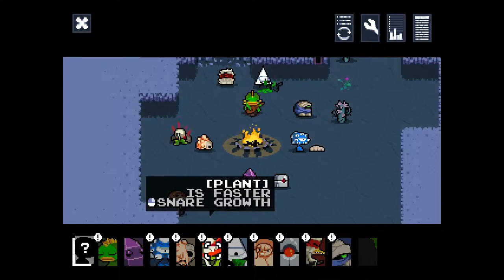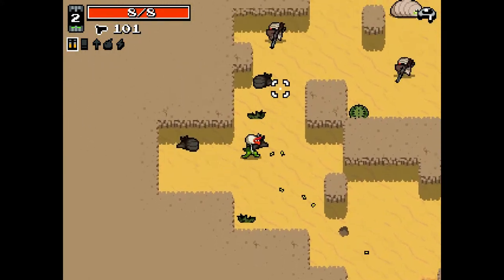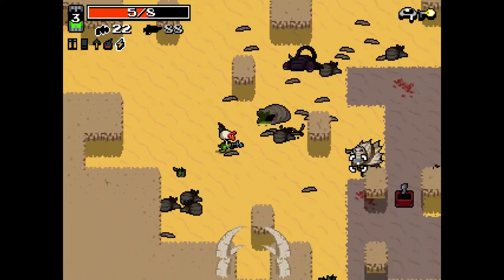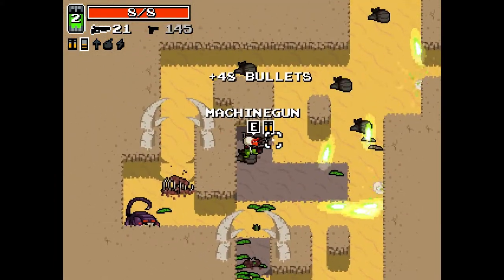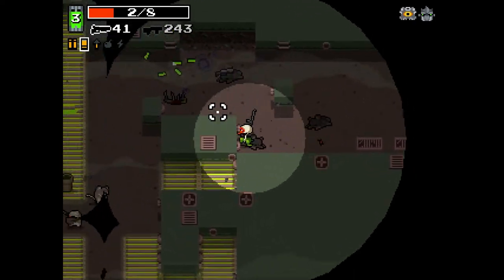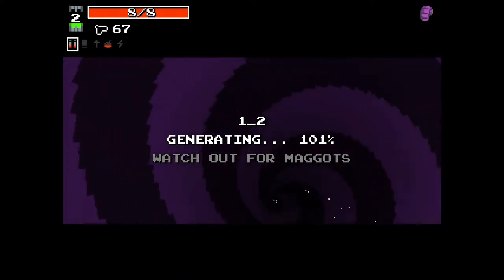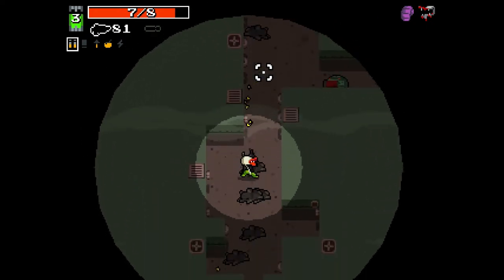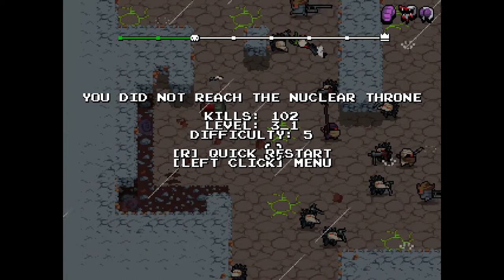Nuclear Throne - Episode 4 - By Request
Join Big Dave as he explores Vlambeer's latest in-development title Nuclear Throne in an on-going series full of poor play and disappointment.